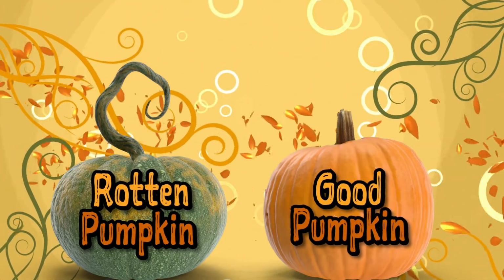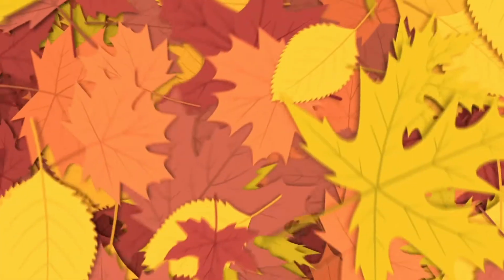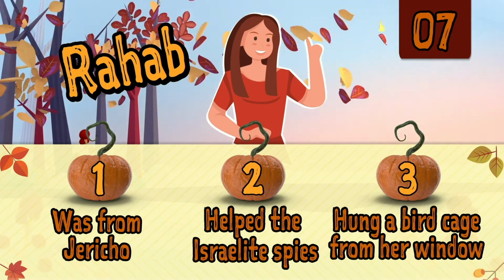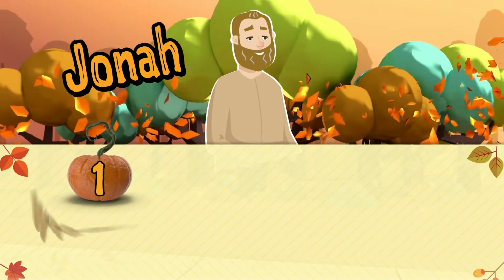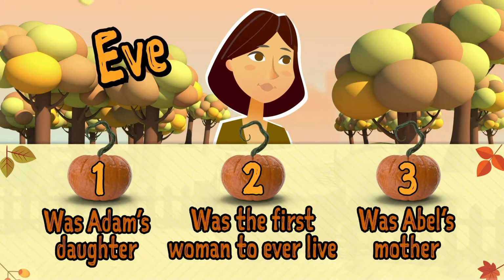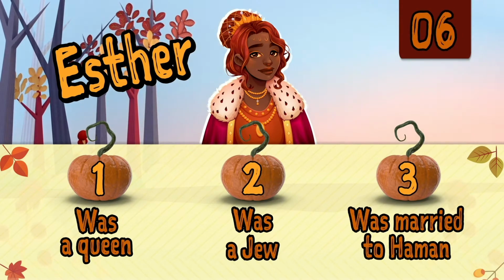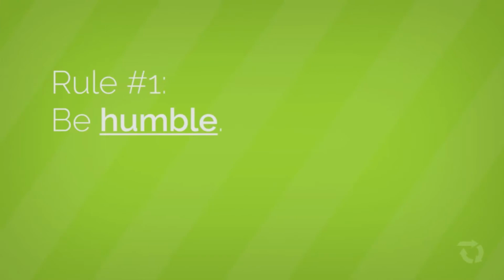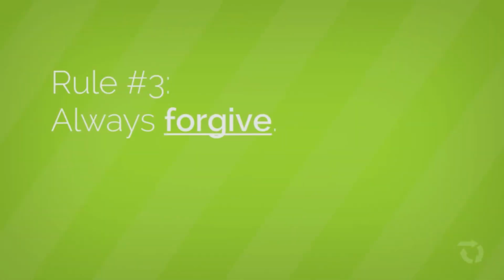"Unity in Christ", A Kids Worship Service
A Growing Together kids service about the 1 thing that believers in Jesus should agree on and share.